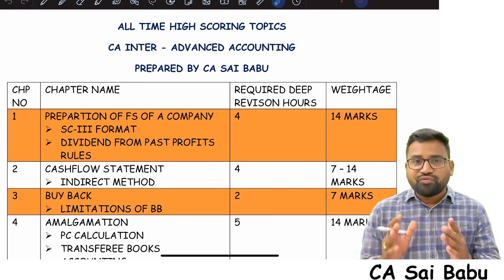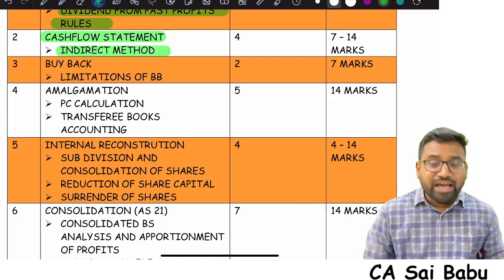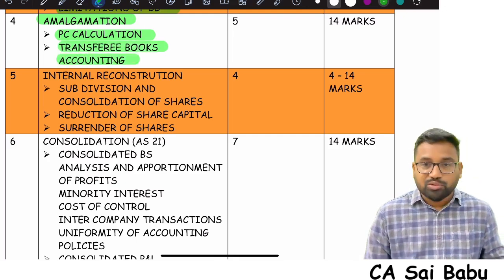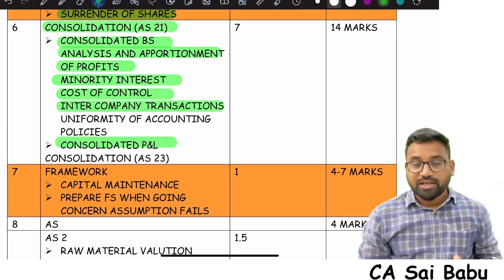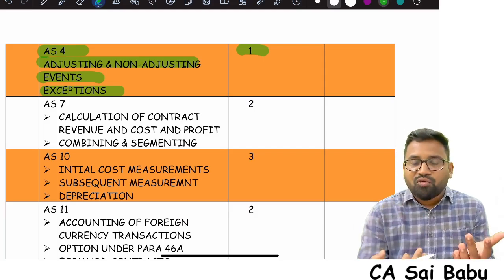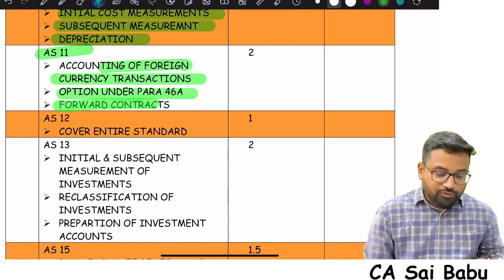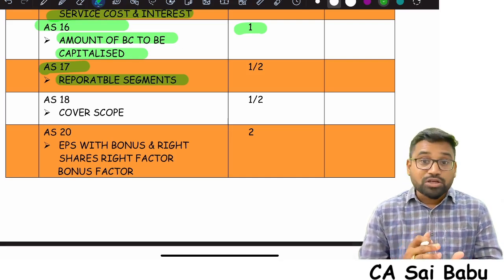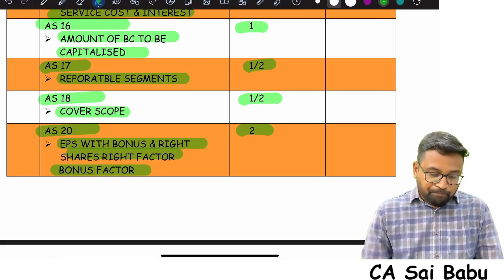Score 60 in Adv. Accounting | Last Min Strategy | All Time High Scoring Topics